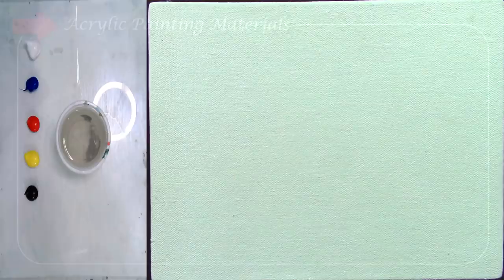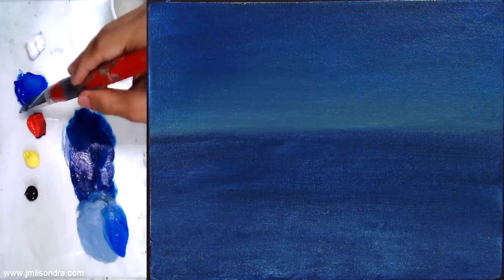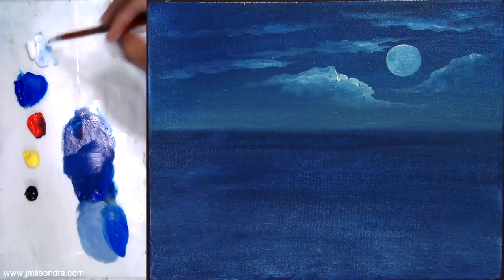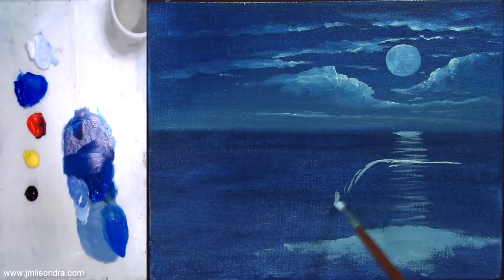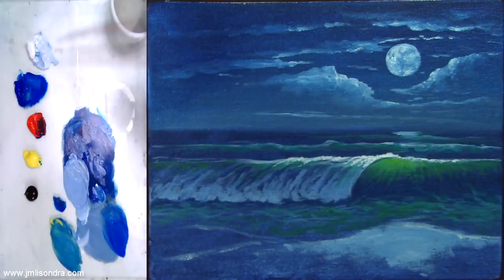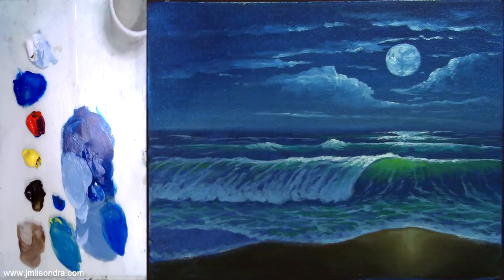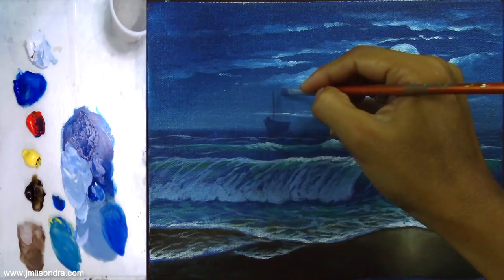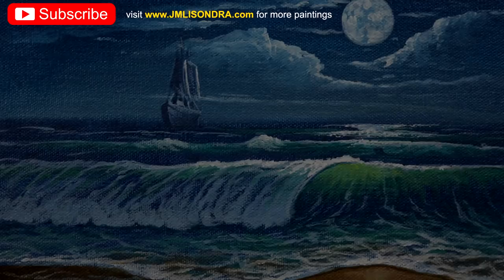How to Paint Moonlight over Beach with Crashing Waves and Ship in Acrylic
Painting tutorial on how to paint moonlight, full moon or moon rise over the beach with crashing waves and boat or ship in a step by step easy and basic acrylic painting tutorial for beginners. You can also learn on how to paint highlights and shadows and also seascape.

There are no mistakes, only happy accidents - Bob Ross